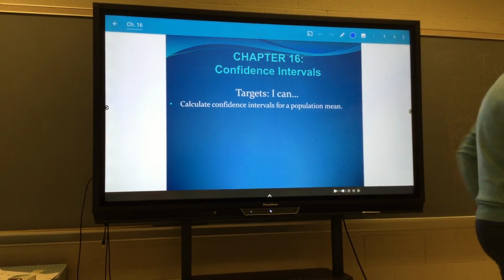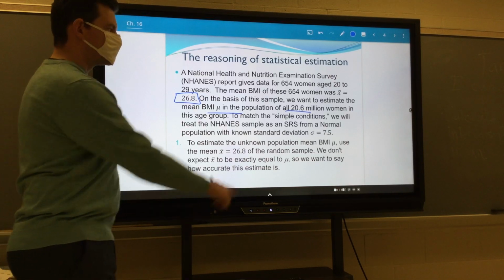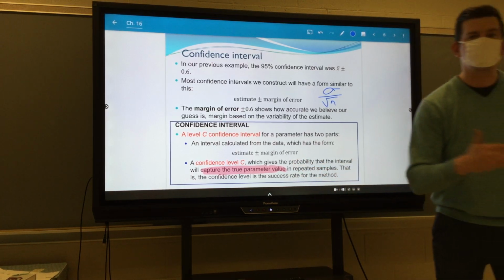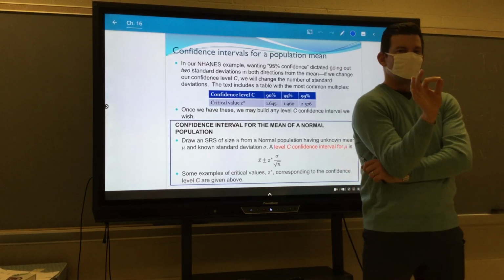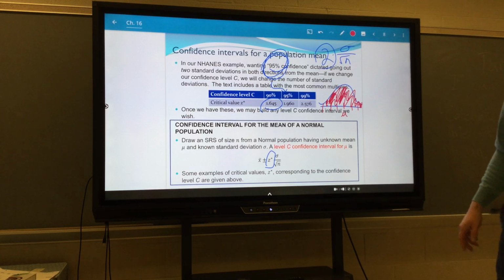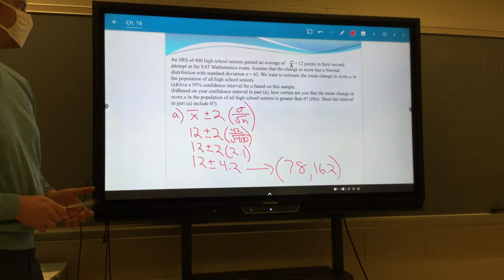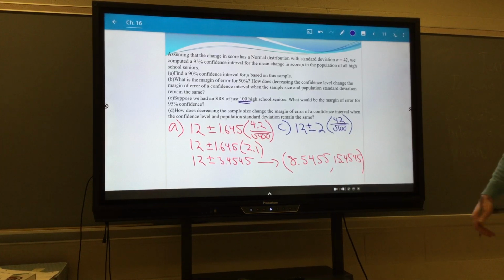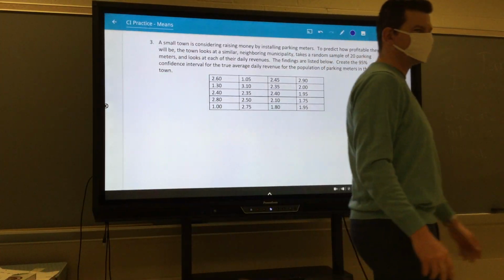Ch16 - Confidence Intervals for Means